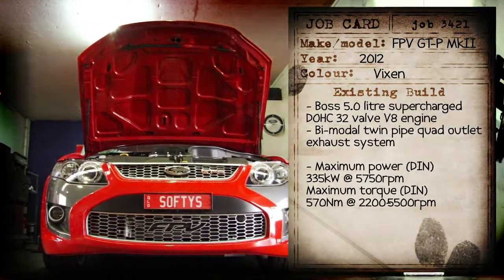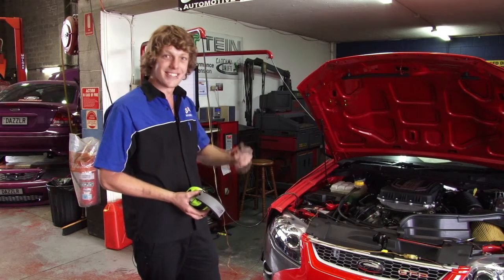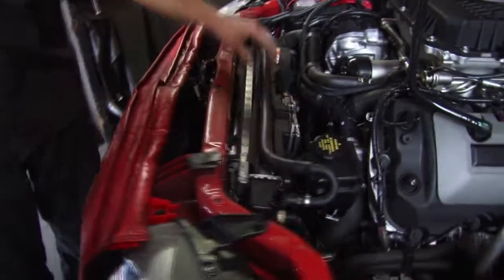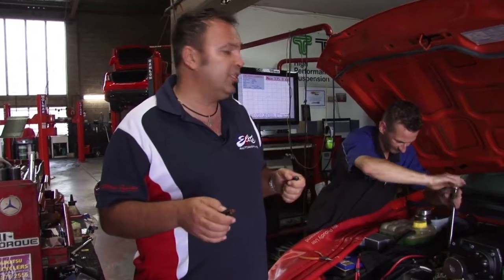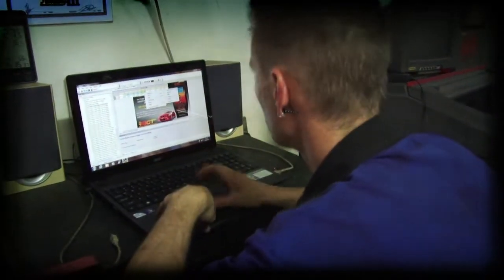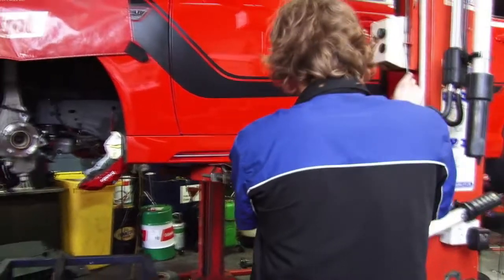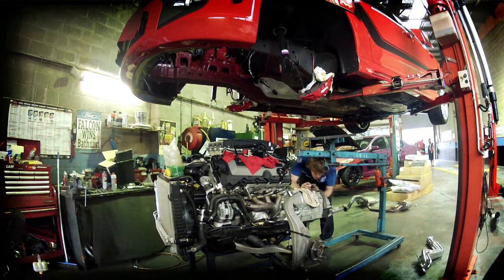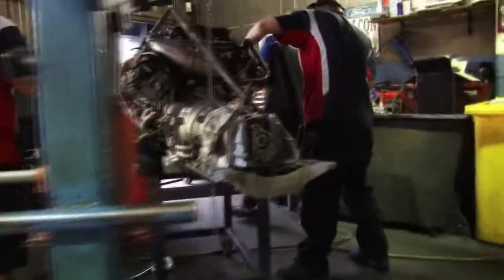Wideo Open Throttle - WoT TV - Episode 1 Pt 2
Meet the team from Elite Automotive as we go behind the scenes in their Brisbane workshop as they make late model Aussie muscle cars tougher. From stock to stallion, join the boys as they work their magic on Ford's, Holden's and much more.

In this episode, Keagan has an epic job on his hands dropping the engine out of a 2012 FPV GT-P to completely overhaul the exhaust system with a Stage 3 Streetfighter exhaust kit and Tim has a 2004 FPV GT in for a tune upgrade, alternator repair and service in preparation for modification later in the year.